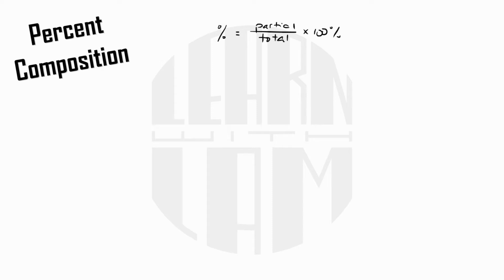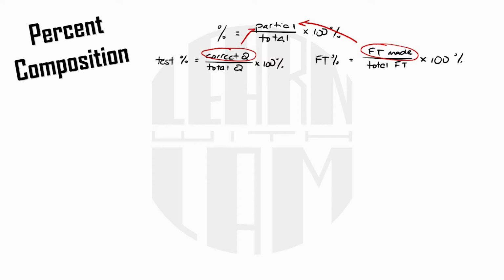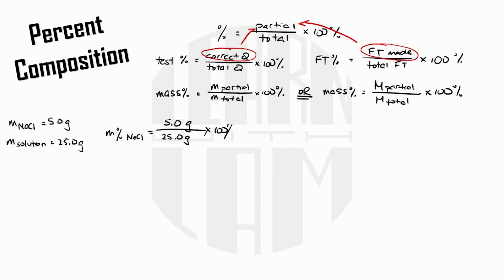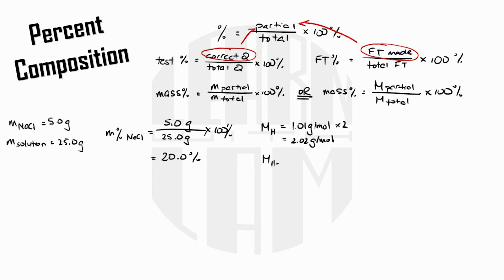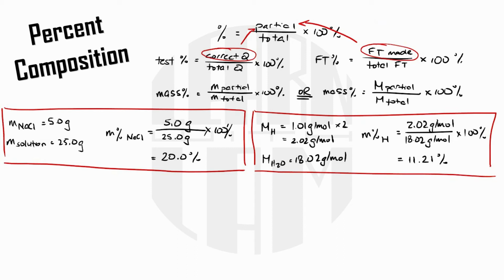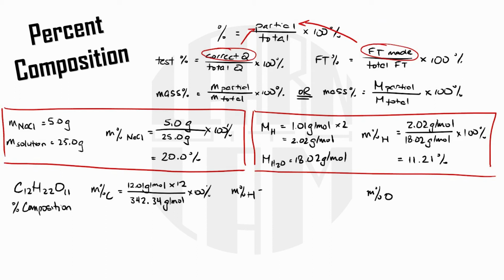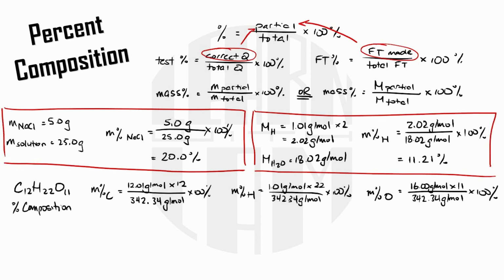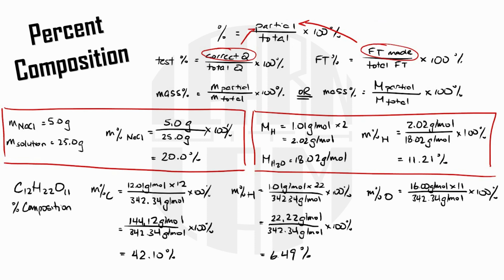Percent Composition | LEARN with LAM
Teaching you how to determine mass percent and percent composition!